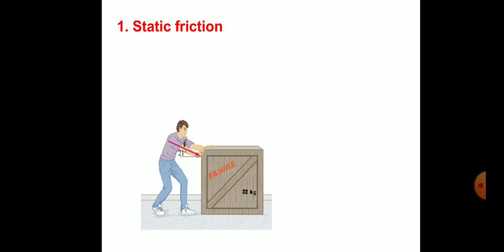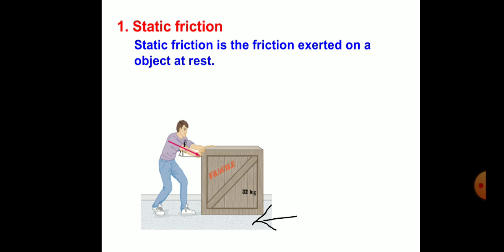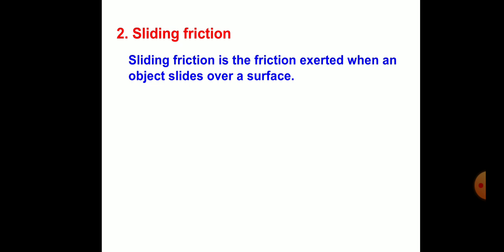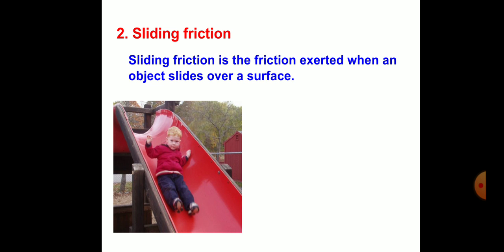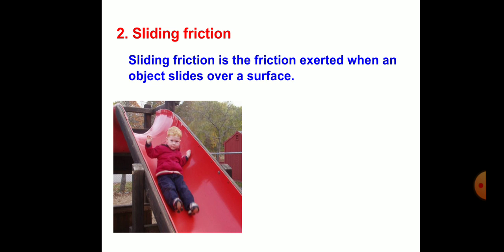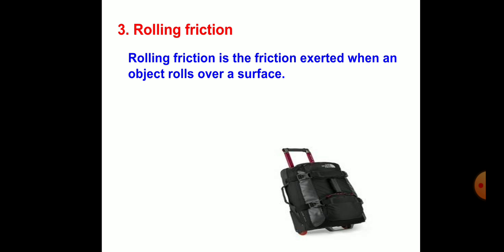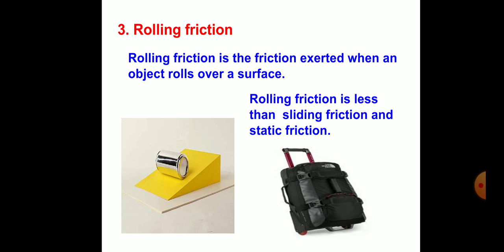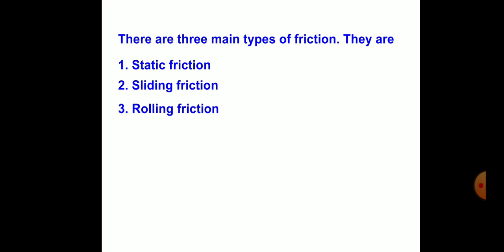class 8# Friction part 2#